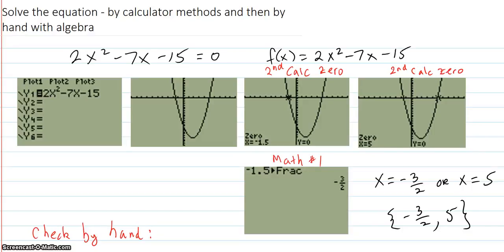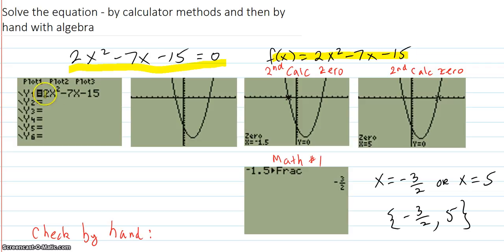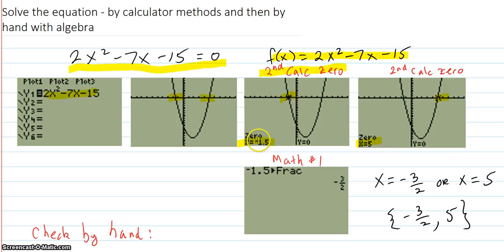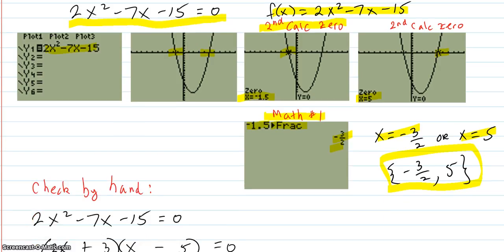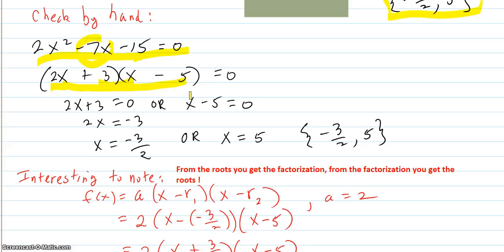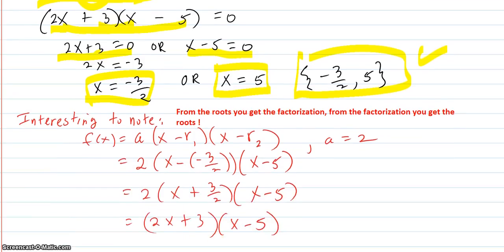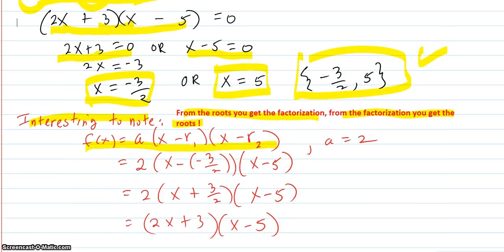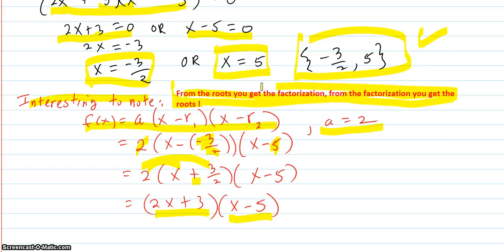Solve the equation by calculator methods and then by hand with algebra, part 1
Solve the equation by calculator methods and then by hand with algebra